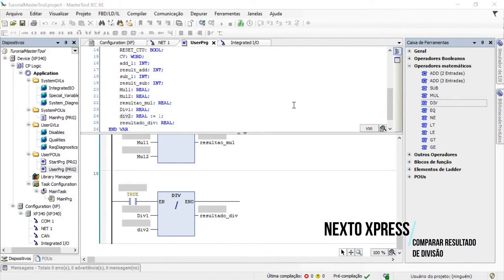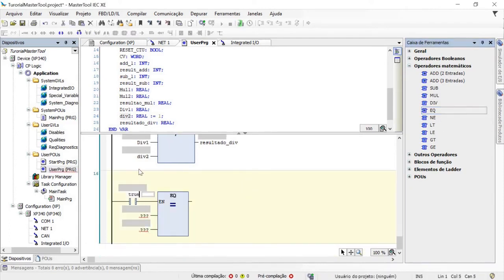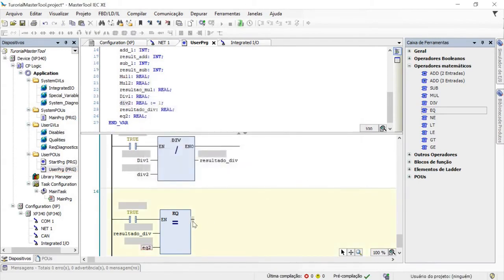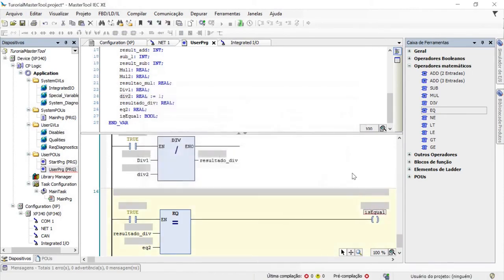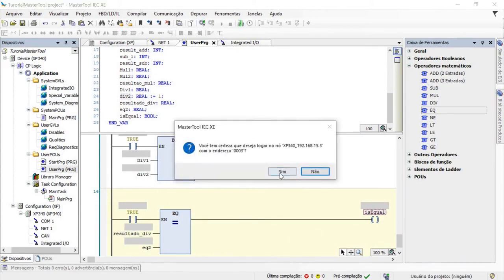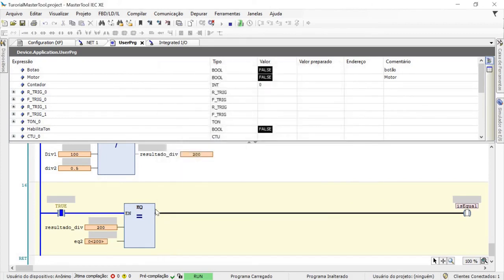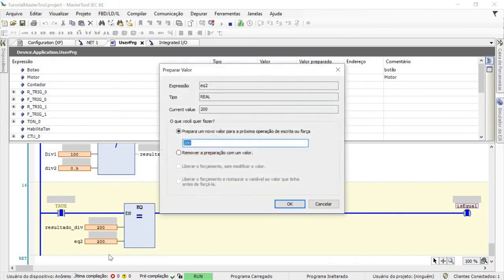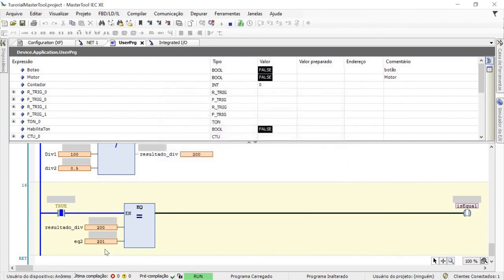Nexto Xpress #27 - Compare division result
In this tutorial you will learn how to check and compare a division result.

If you would like to send an e-mail with your criticism/opinion/suggestion about the materials produced by us, please feel free to send them to .